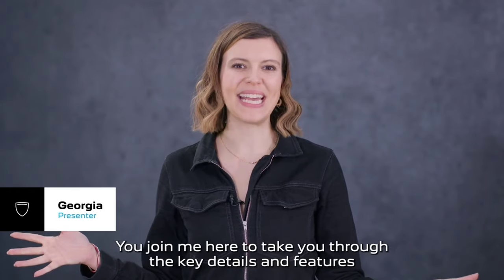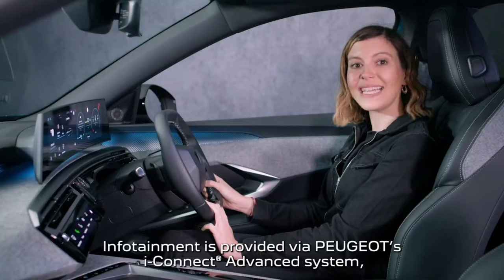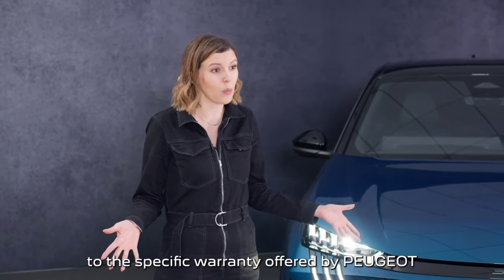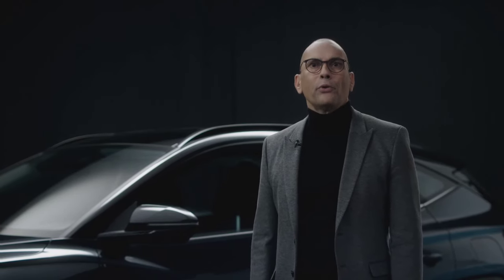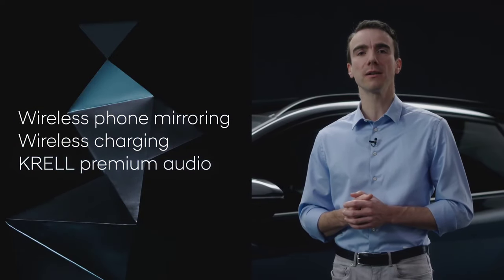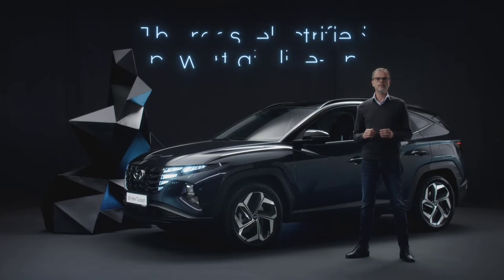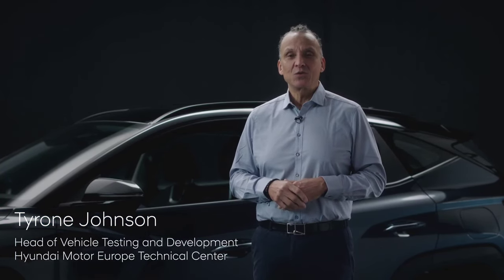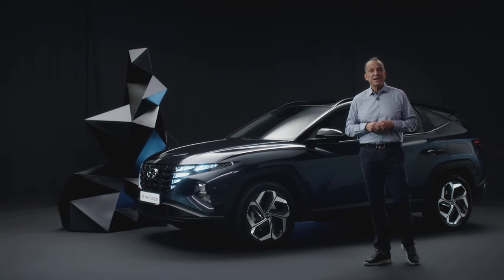2025 Peugeot 3008 vs 2025 Hyundai Tucson Facelift